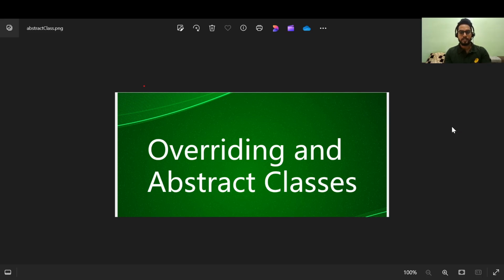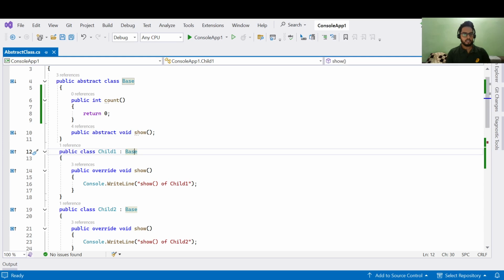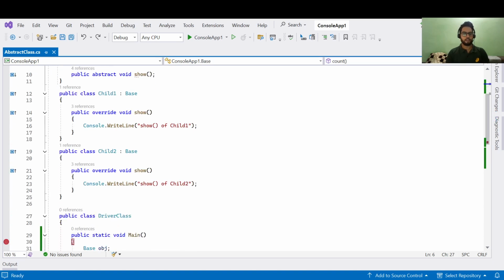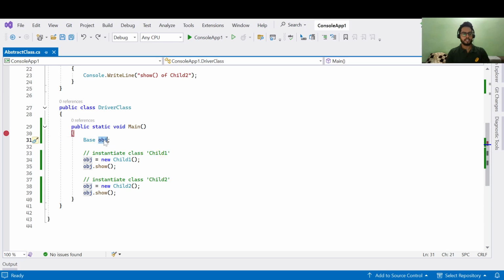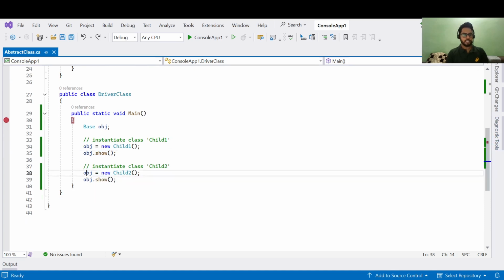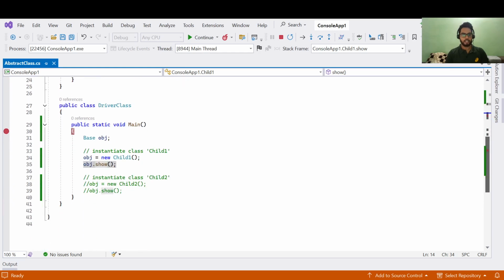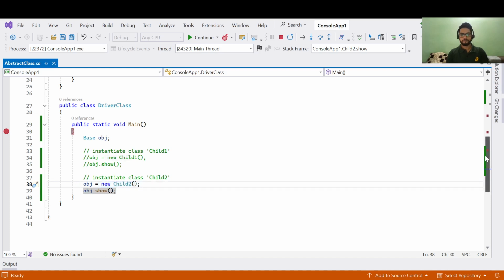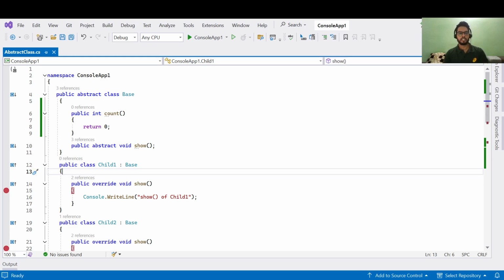What is Abstract Class?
Interview best tips.